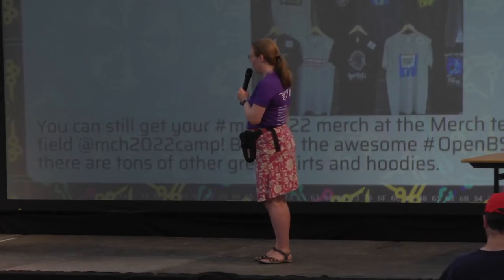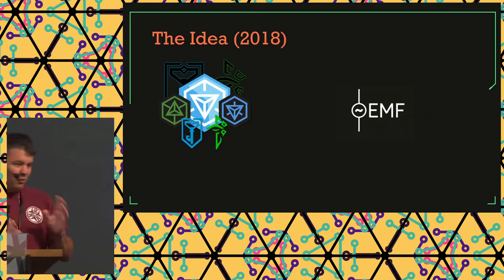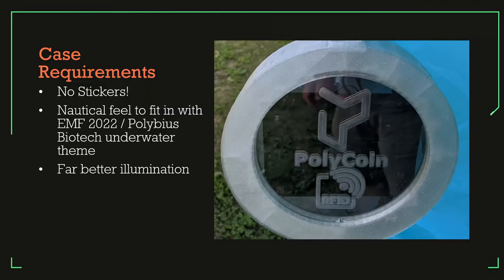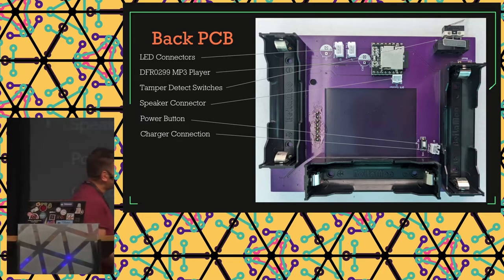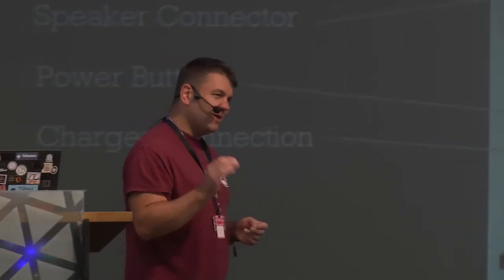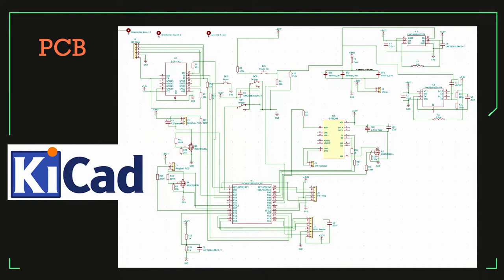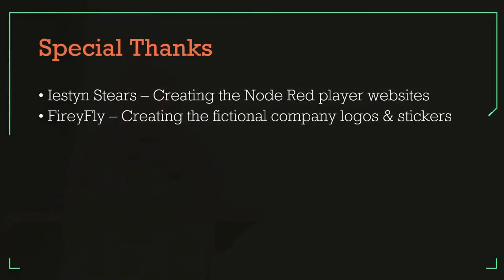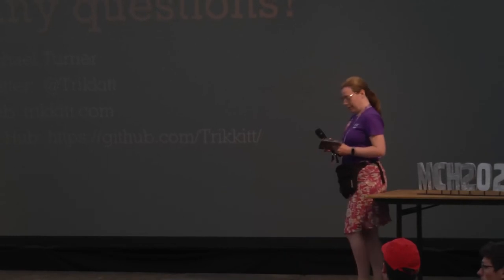2022 - PolyCoin - A game played across MCH - How it works and what is inside it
PolyCoin - A distributed game across MCH. The history at EMF Camp 2018 and 2022, and how it was made and works.  See what is on the inside of the PolyCoin crypto miner devices, and why they were designed the way they were and what had to be compromised along the way, what can be improved, and plans for future versions.

PolyCoin - is a game being deployed at MCH 2022, you'll see the PolyCoin crypto miner units installed throughout the site.  This game involves "capturing" the crypto miners using an RFID card to collect the fictional crypto currency PolyCoin.  Each player selects one of four fictional global corporations to support, and captures the crypto miners for their chosen company producing PolyCoins for them.  The company with the most PolyCoins wins!

Delving in to the brief history of the game at EMF Camp 2018 and 2022, and then explaining how it works and the various bits hang together to create the overall game.  Covering PICmicro, ESP8285 (micropython), DFR0299, RC522 RFID, MQTT, Python on Raspberry Pi, and the hidden features of the game waiting to be discovered.

I'll cover the problems with the original game deployed in EMF 2018 and how they were addressed with the PolyCoin game in 2022.  Then the problems encountered in 2022 at EMF camp (far less issues!).

This would ideally be suited to having this presentation followed by a hands-on session to see the parts that make the game.  I should have enough bits to run a workshop as well to build a PolyCoin crypto miner unit, including surface mount and hand soldering all the parts and assembling the units themselves.

Michael Turner